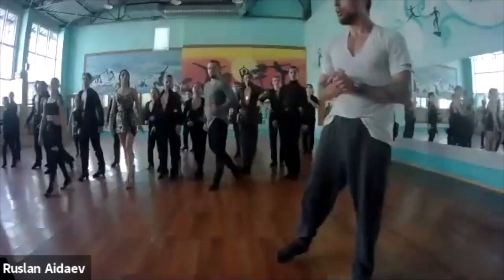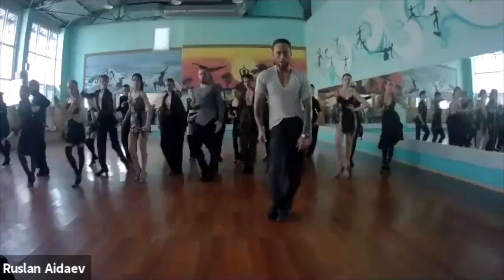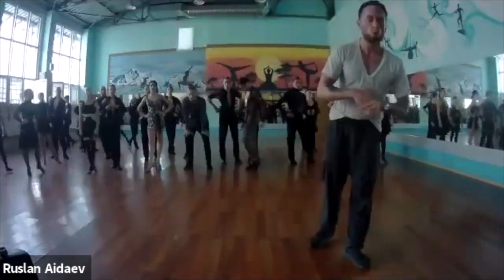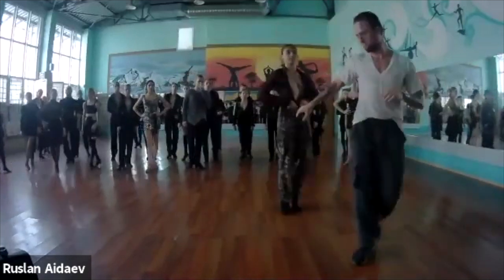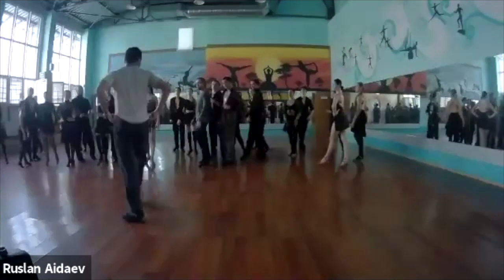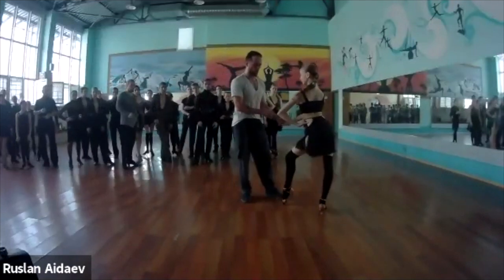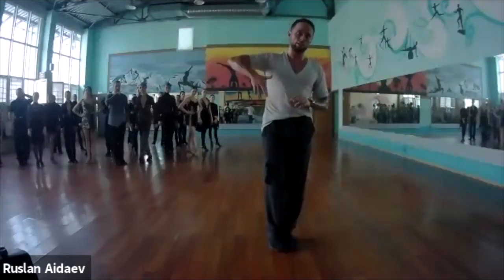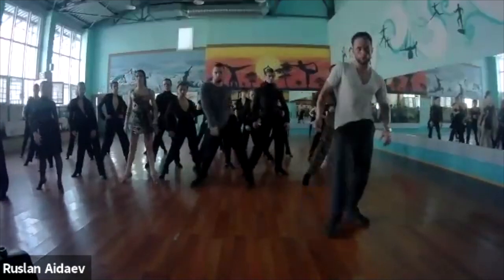WDC Zoominar 1 - 18 08 2020 - Ruslan Aidaev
First Lecture of the WDC Zoominar Series
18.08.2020 - Ruslan Aidaev assisted by the talented kids of his club